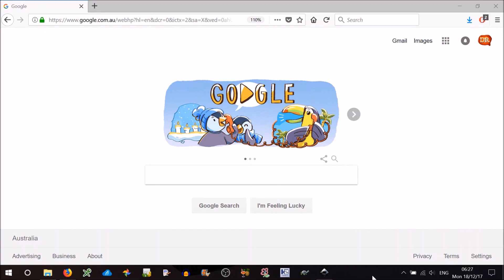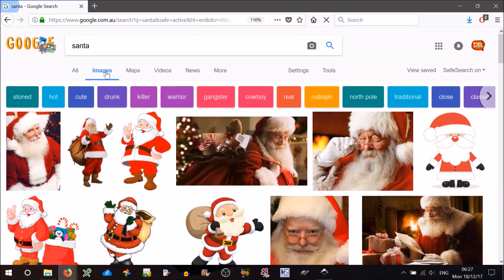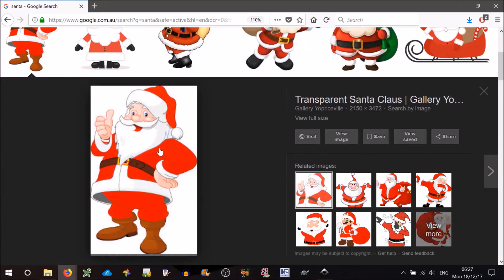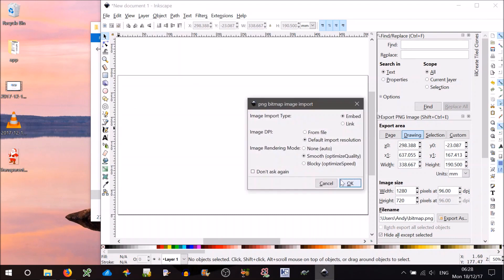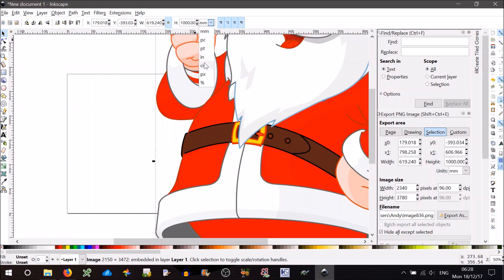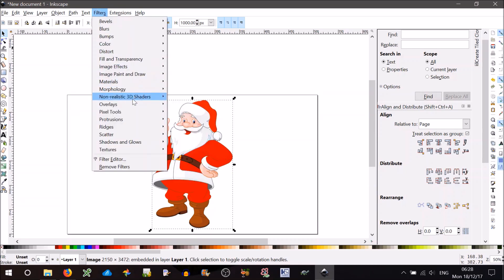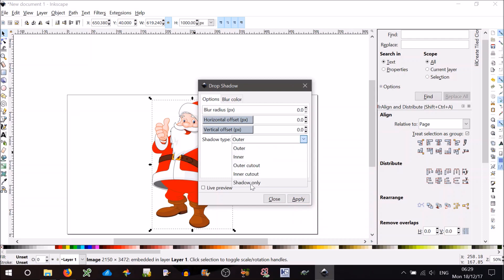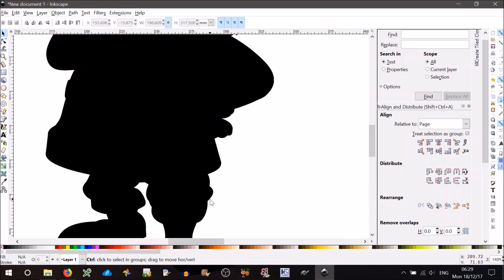Inkscape Silhouette Tutorial (and a Google Secret Santa!)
A quick tutorial showing you how to create a silhouette in Inkscape 0.92. Basically, you just need to download and import an image that has a transparent background (e.g. a PNG image) into Inkscape . Then, select the image and go to Filters → Shadows and Glows → Drop Shadow. Set the Blur Radius and both offsets to zero. Select Shadow Type “Shadow Only”. Hit apply and that’s it! Pretty simple, hey?

I inadvertently discovered a Google Easter Egg during the making of this video. If you search for “Santa”, you get directed to a secret Google Christmas theme! Pretty cool, hey?